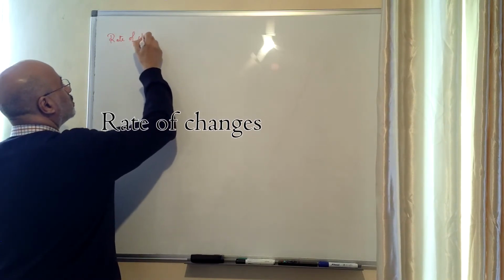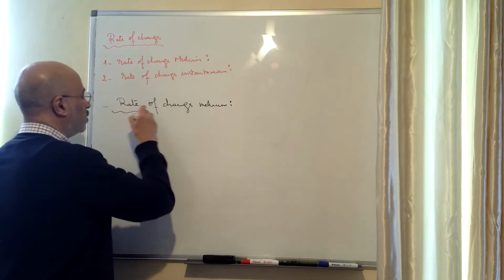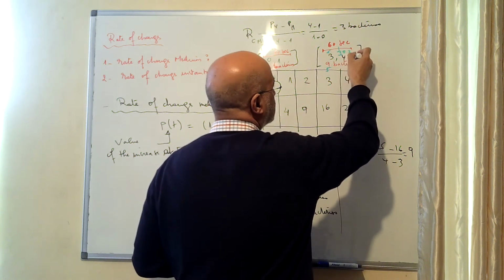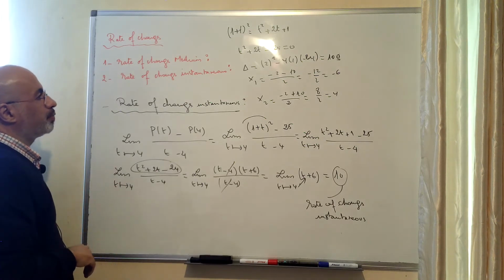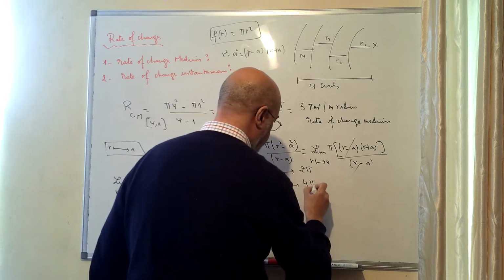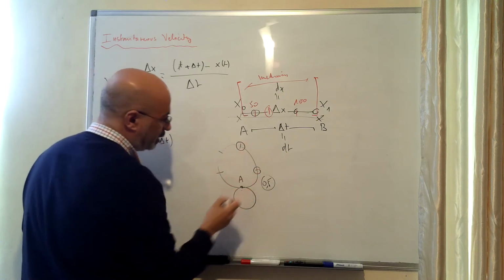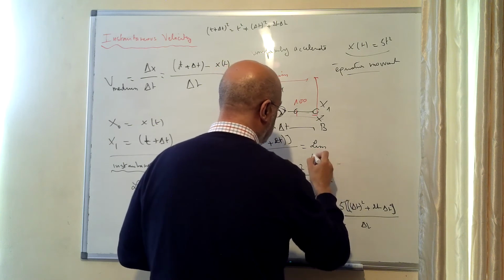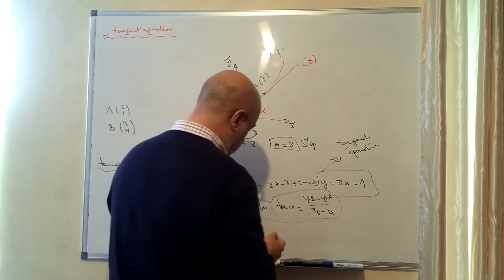Rate of change and tangent equation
Review of the rate of changes and the tangent equation explained with examples.
Next video review of derivatives and introduction of differential calculation with exercises, also optimization exercises for mechanical designer.